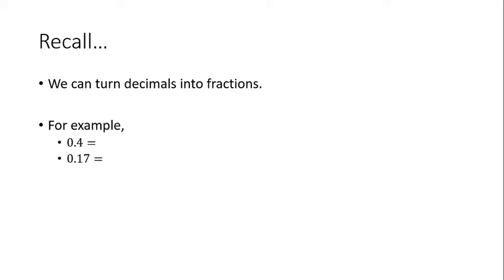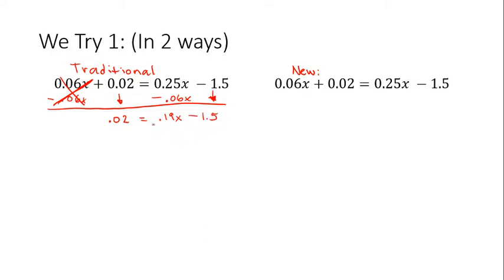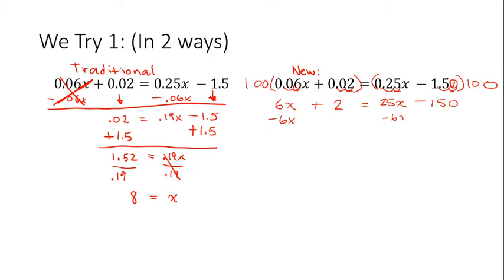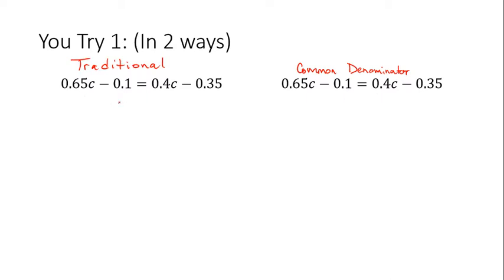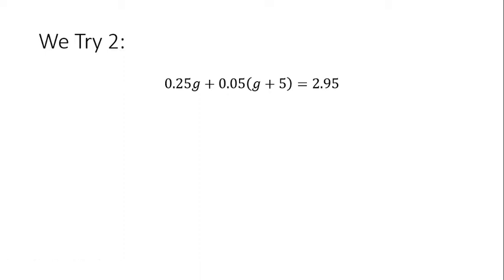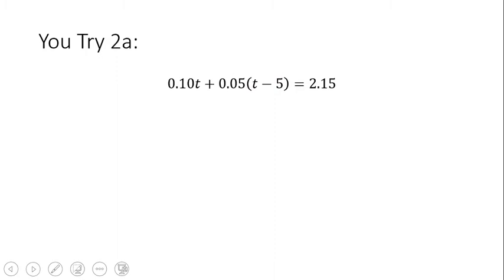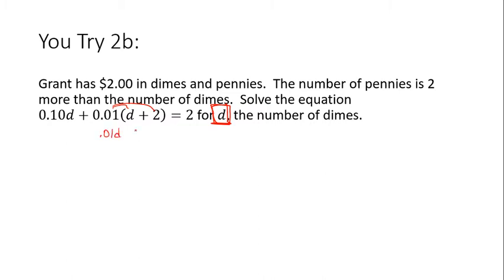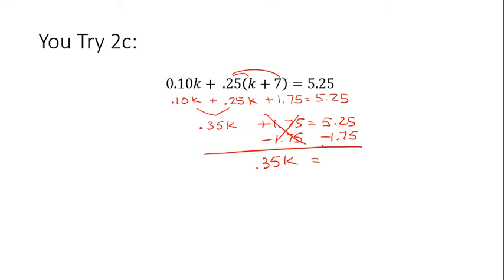Algebra 2.5b: Solving Equations with Decimals